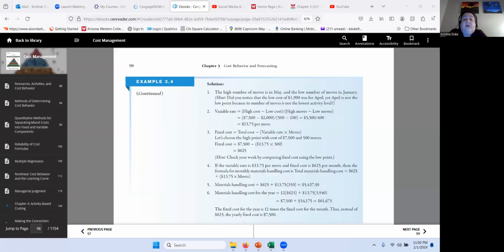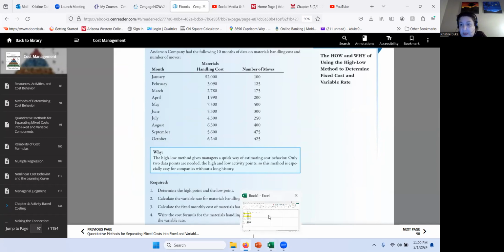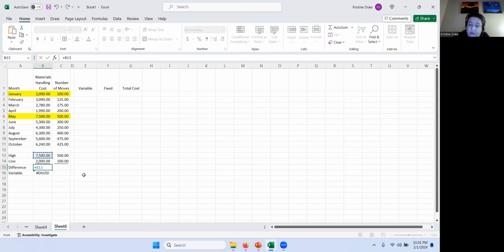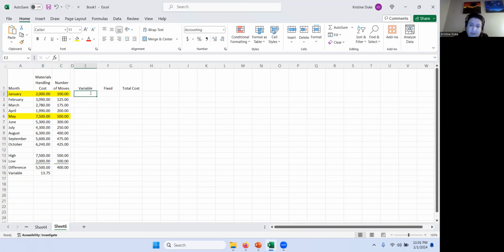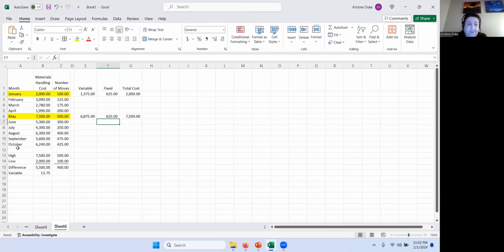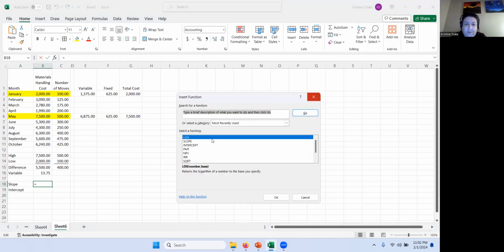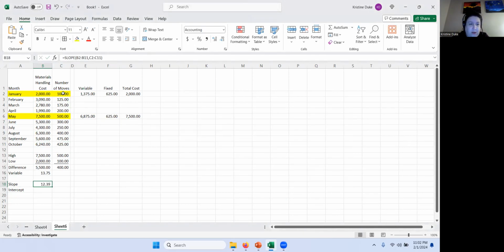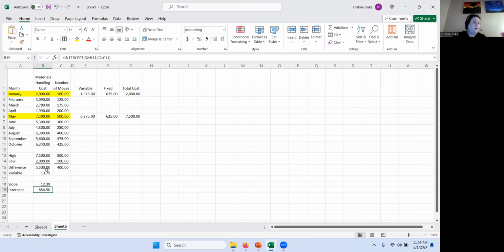High Low Method with Slope and Intercept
ACC220 Chapter 3